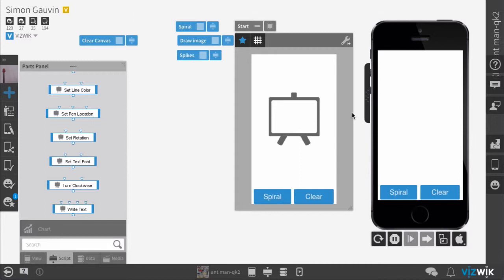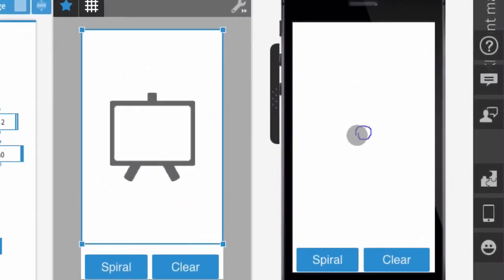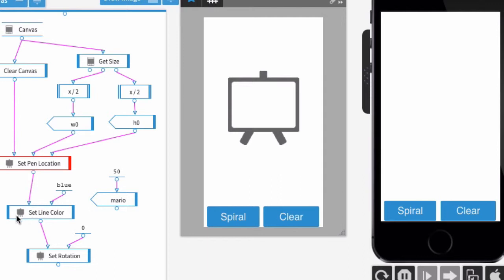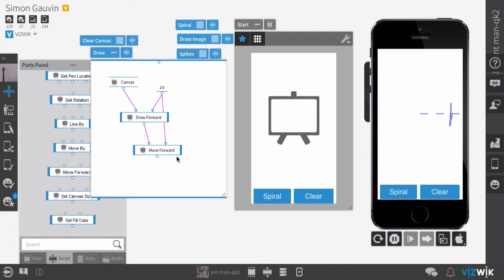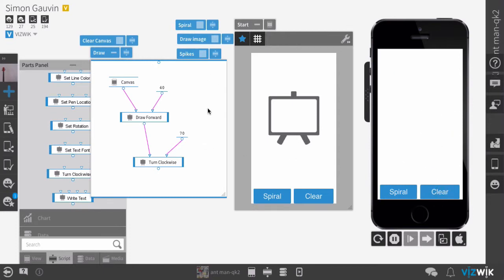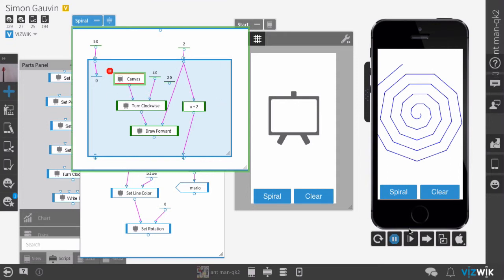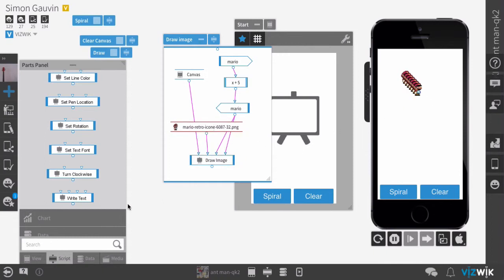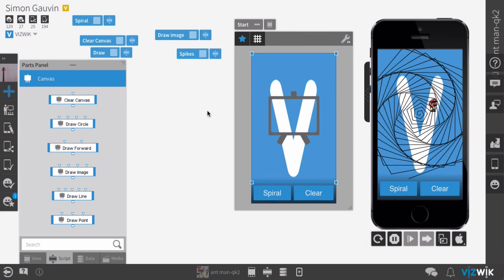Friday Vizwik Video #14 Canvas Drawing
Learn how to draw to a canvas with graphics, lines, images, and create interesting shapes or as a basis for making games.